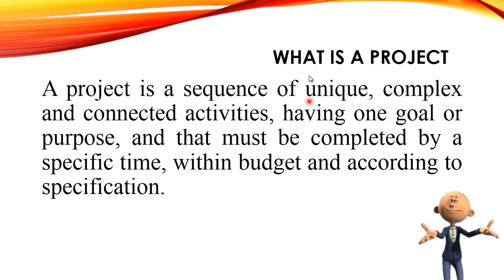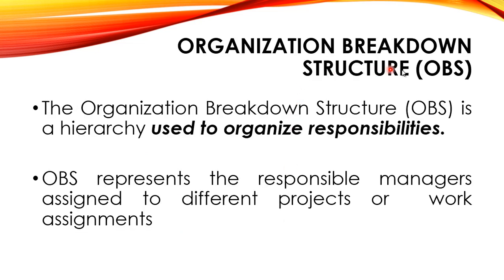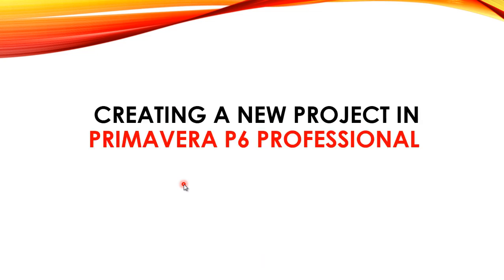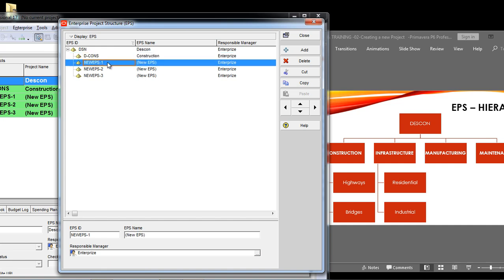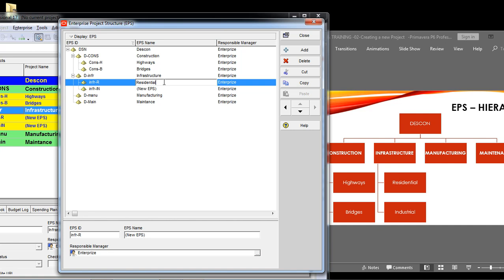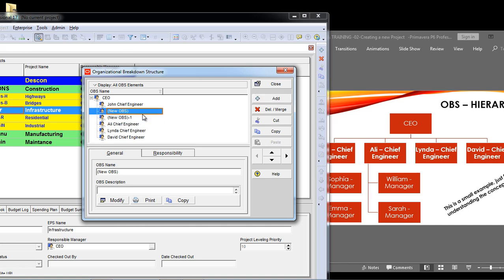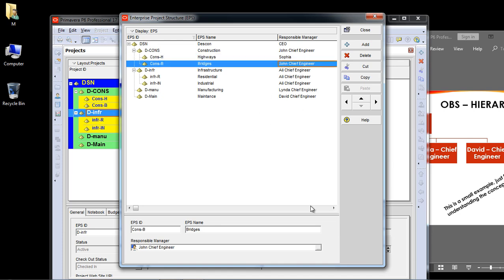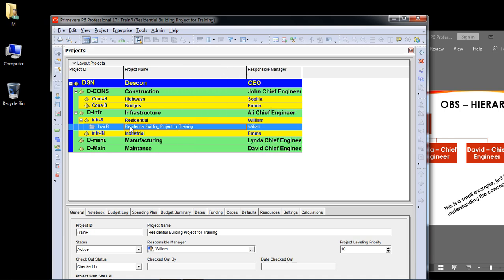Primavera P6 Professional Course 02 - Creating a new Project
Welcome to the second video in our Primavera P6 Professional course! In this tutorial, we will guide you through the step-by-step process of creating a new project in Primavera P6. Whether you’re a beginner or looking to refresh your skills, this video will help you understand the foundational steps involved in setting up a project from scratch.

In this video, you will learn how to:

Open Primavera P6 and navigate the user interface
Set up a new project and define project-specific details
Customize project settings for optimal management
Input key project information including project codes, start and finish dates
Utilize different templates for project creation
Save and organize your projects effectively
By the end of this video, you'll have the knowledge to confidently create a new project in Primavera P6, making it easier to manage and track your project's progress.